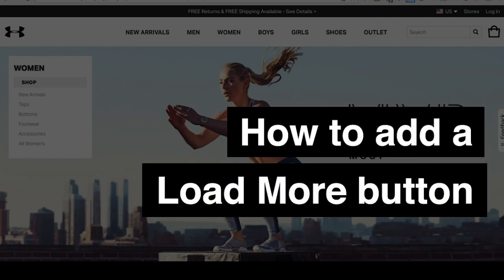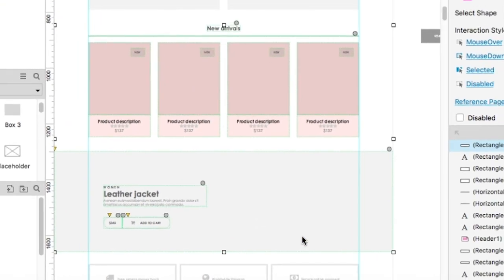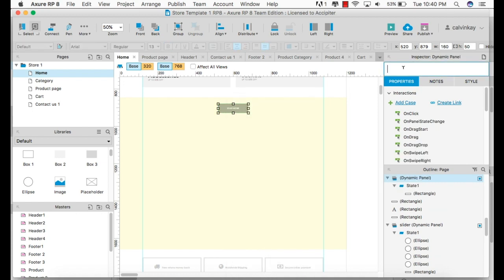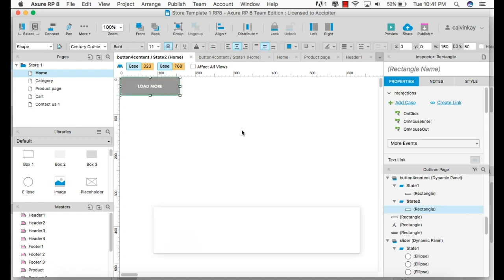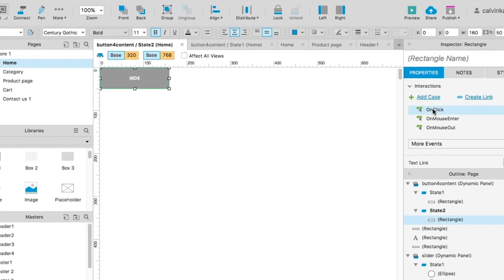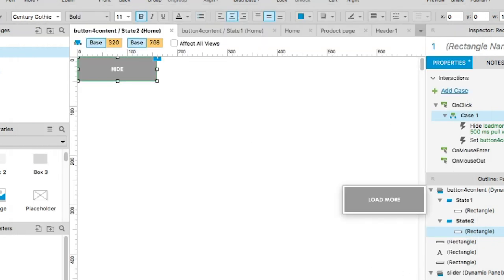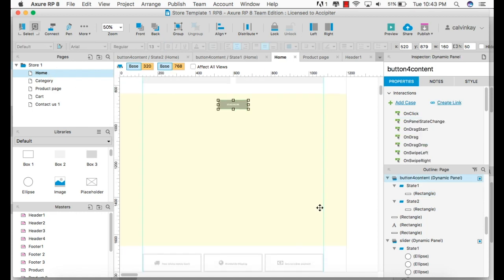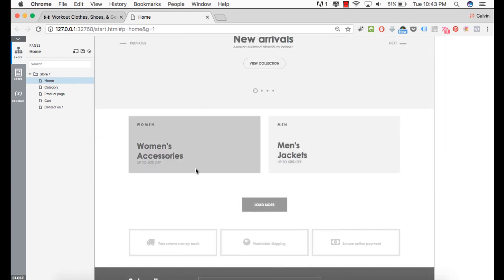Axure RP 8 Tutorial for beginners: 12 Creating a load more button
In today's Axure RP tutorial for beginners, you will learn how to create a load more button that shows and hides content in your prototypes whether its a desktop website or mobile app.